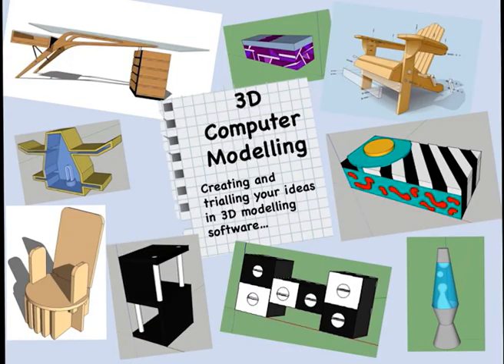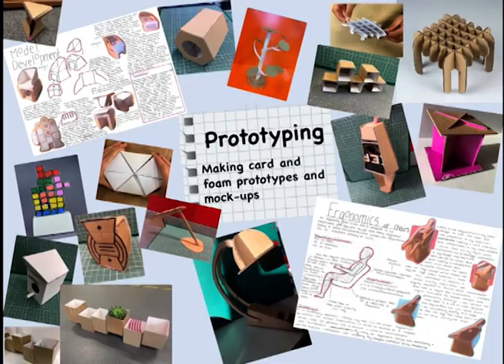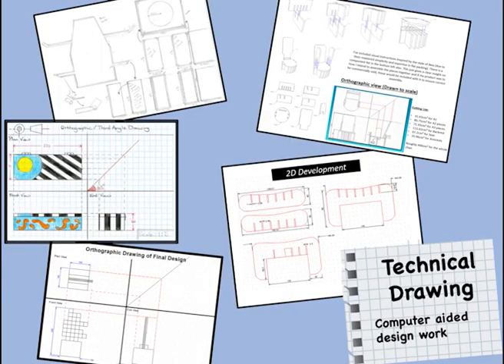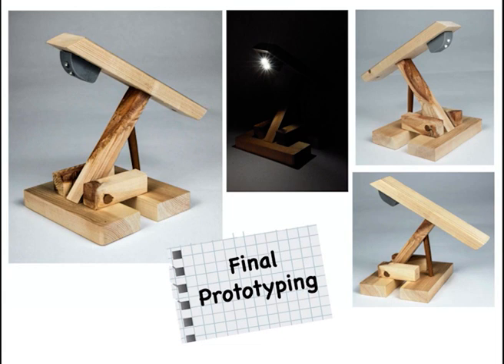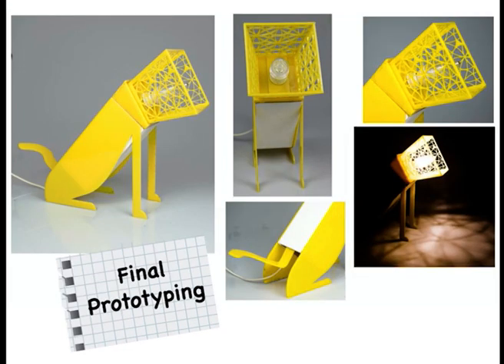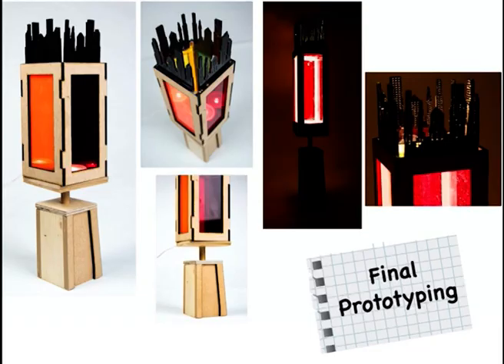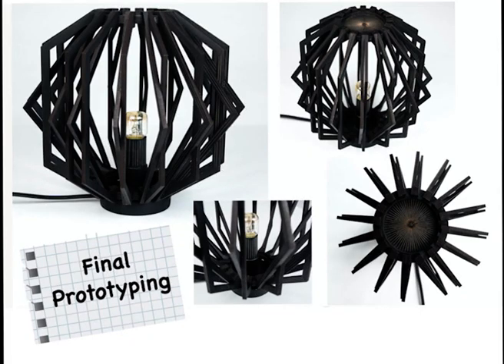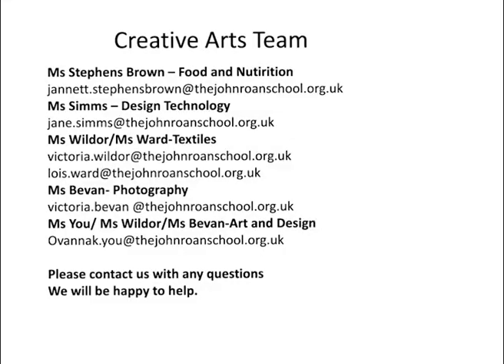DT Year 9 Options